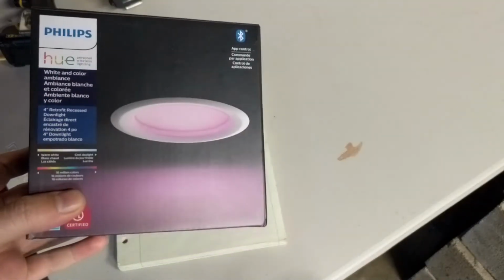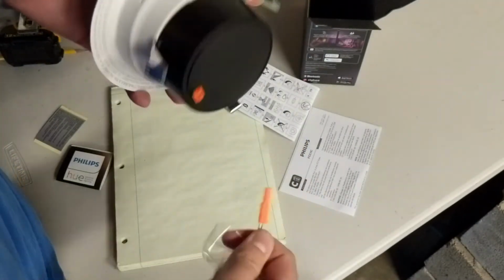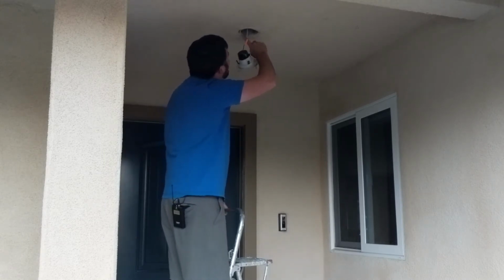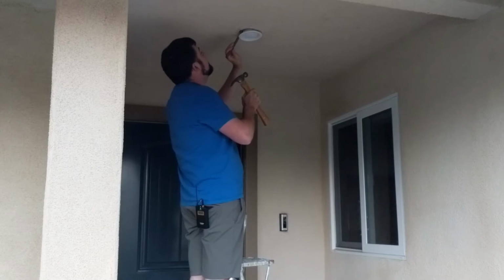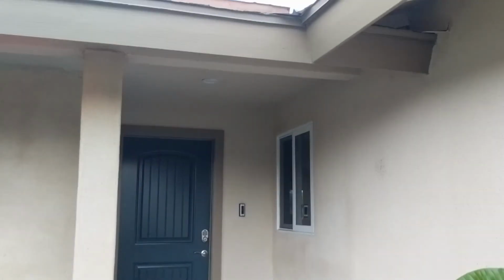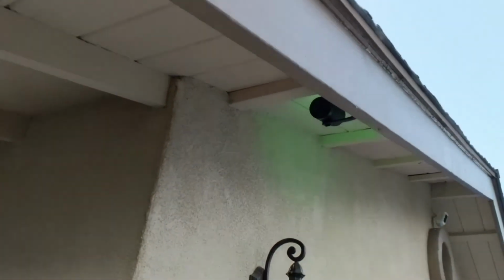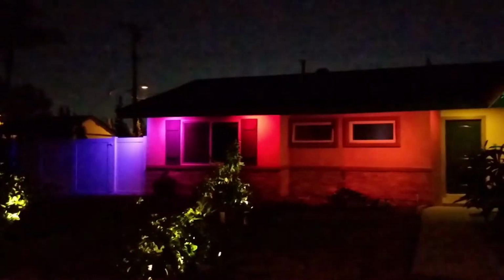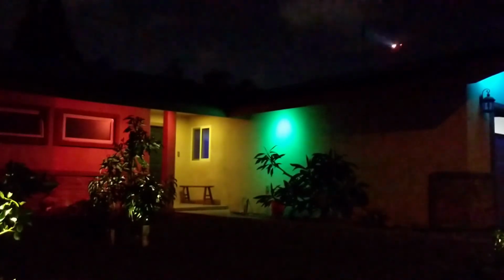How to Celebrate EVERY Holiday Using Hue Lights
In this episode I'm going to install a 4" Recessed Light by Hue. It has the ability to change colors, as well as it's brightness. This is one of many Hue lights that I have in the front of the house, I love that I can celebrate any holiday with them.